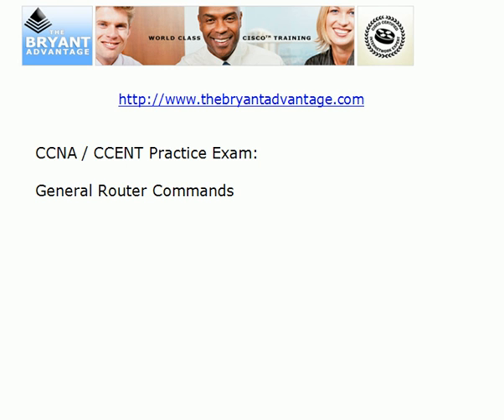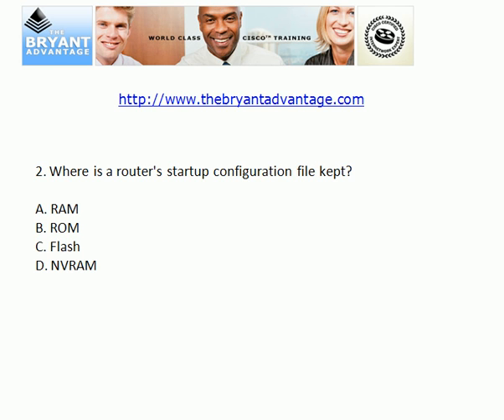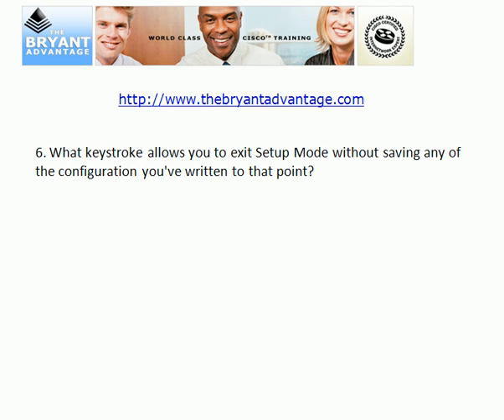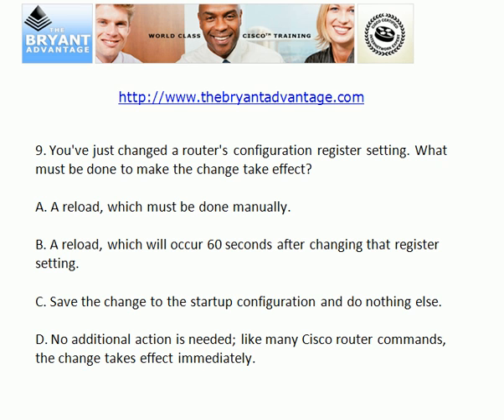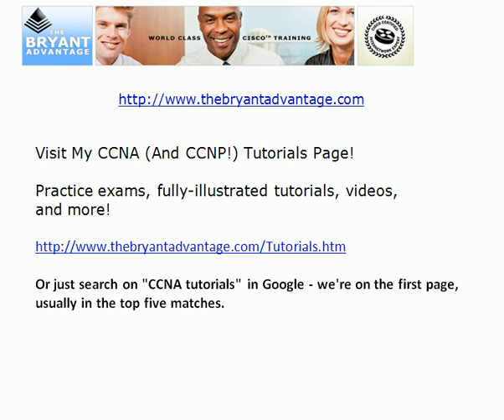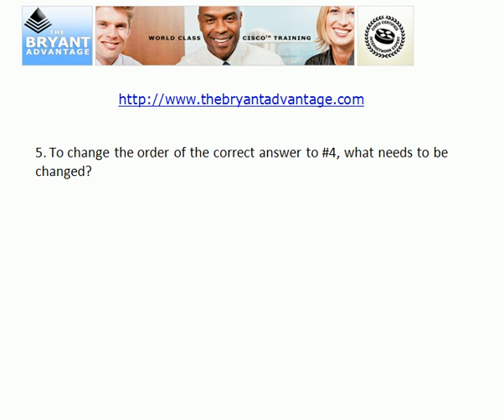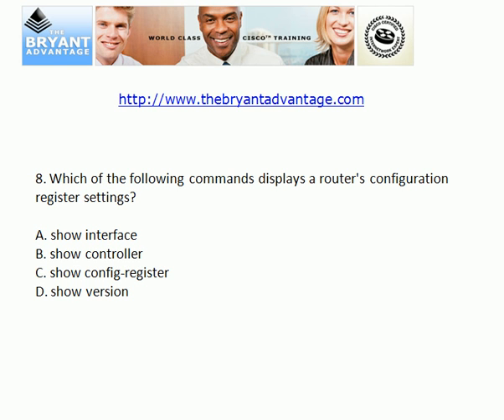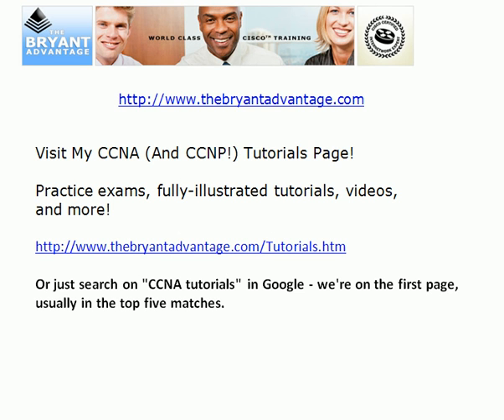CCNA And CCENT Practice Exam: General Router Commands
Test your knowledge of RAM, ROM, Flash, NVRAM, Setup Mode, and other CIsco routing features and commands with this Cisco certification video practice exam!

for over 275 additional CIsco tutorials, videos, practice exams, and more!

Chris Bryant
CCIE #12933